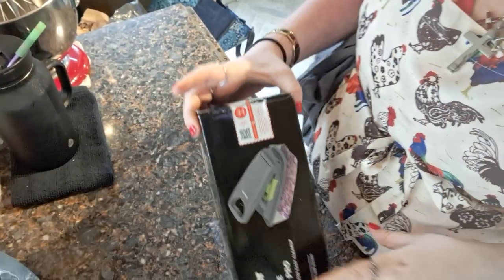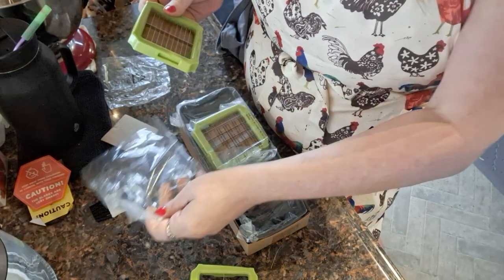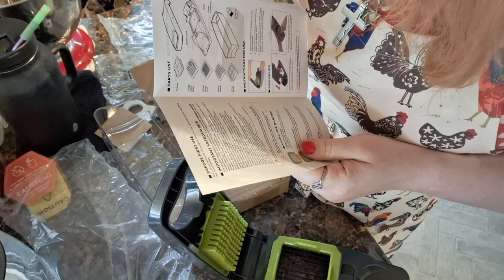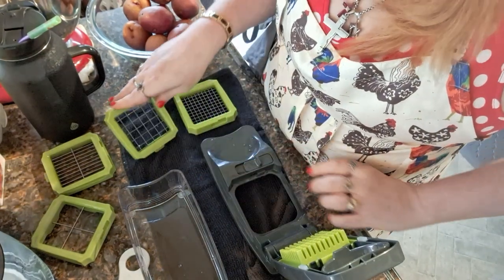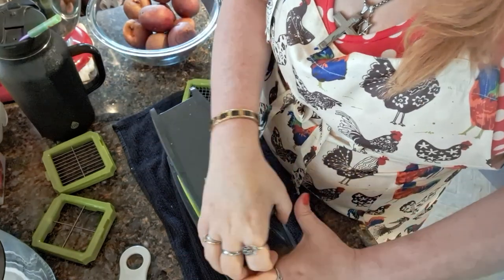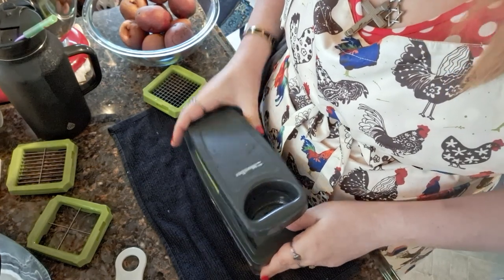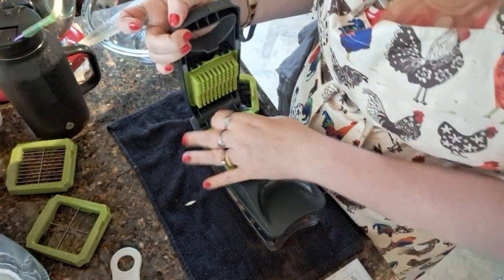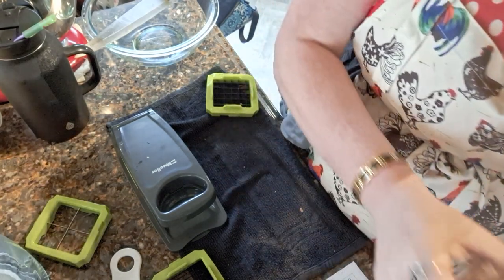Mueller Vegetable Chopper product review